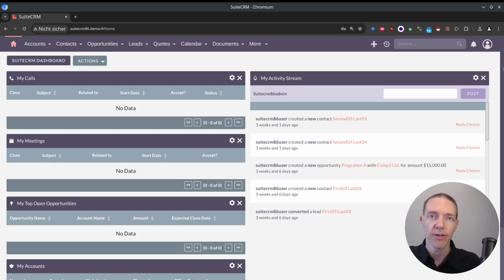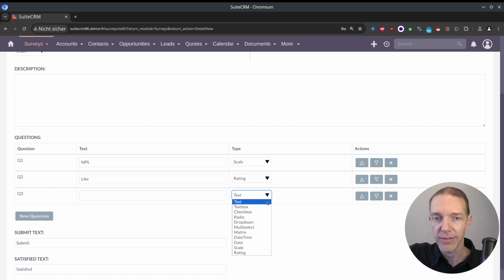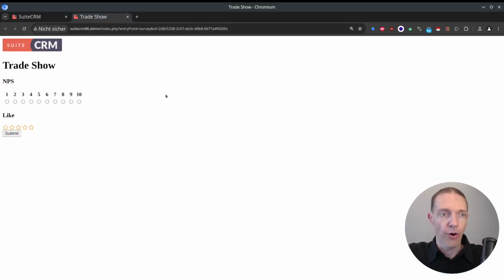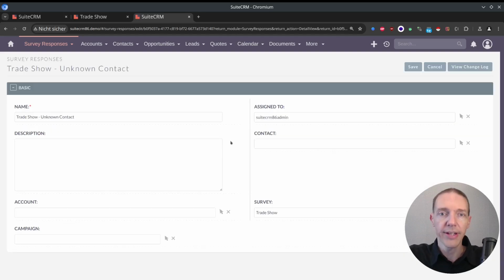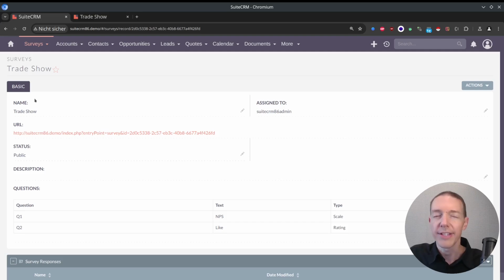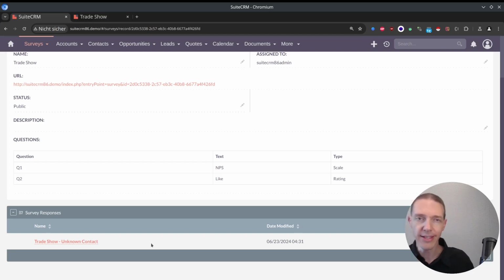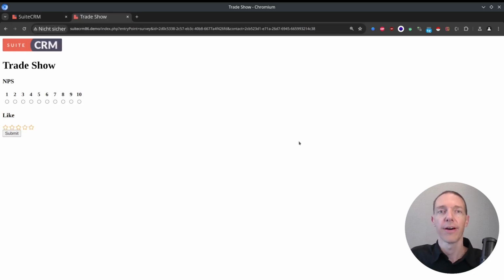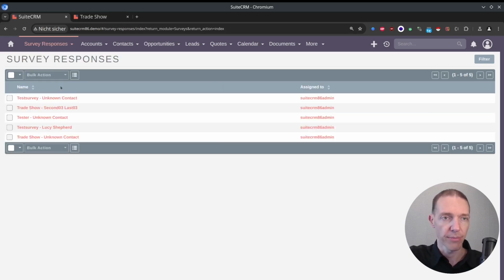Step by Step Guide to Creating Surveys in SuiteCRM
"In this video, I'll guide you step-by-step through creating surveys in SuiteCRM. 📝

If you need to gather valuable feedback from customers and collect data directly within your CRM, this tutorial is for you. I’ll show you how to set up surveys that are fully integrated into your SuiteCRM system. You’ll learn how to create survey questions and distribute your surveys to your target audience.

I’ll start by explaining the importance of surveys and how they can benefit your business. Then, I’ll walk you through the entire process of creating a survey, from setting up the module to switching on and off the survey. You’ll also see how to track responses and analyze the results within SuiteCRM.

By the end of this video, you’ll be able to create and manage surveys efficiently, helping you make informed decisions based on real customer feedback.

0:20 - Intro
1:13 - Creating a Survey
2:56 - Making a Survey public
4:24 - Checking Survey responses
7:32 - Adding a Contact to the Survey
9:50 - Recap